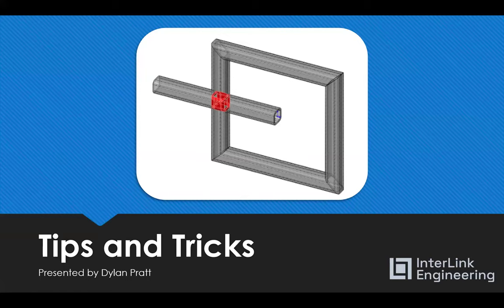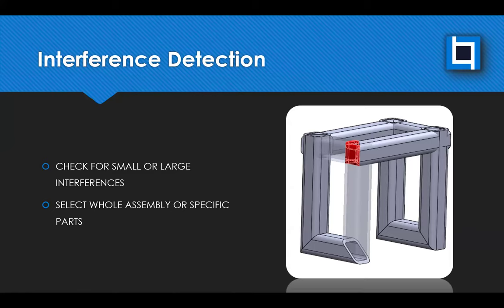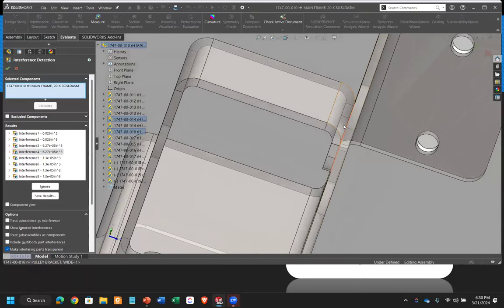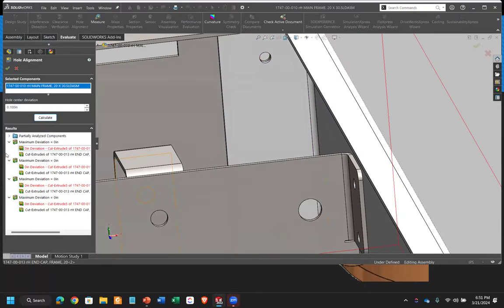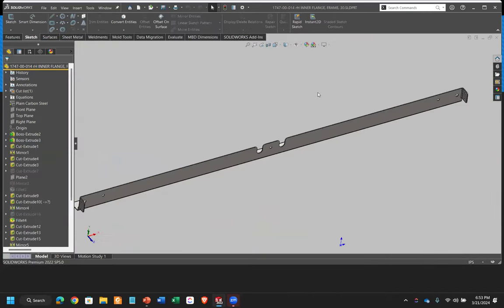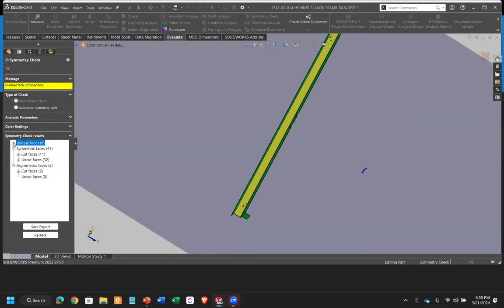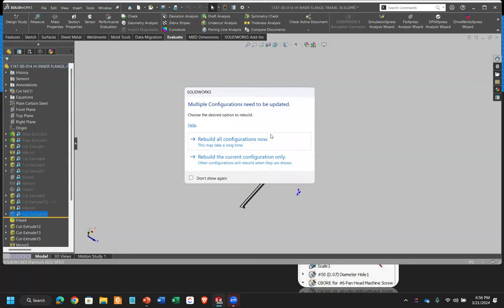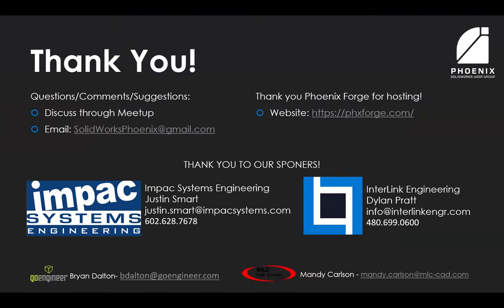Design Evaluation Tools - SWUG March 2024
Every couple of months, InterLink Engineering hosts live presentations for the Phoenix Metro SolidWorks User Group. If you're interested in joining us, explore our MeetUp page for further details.

Interference Detection
- Programmed Inspection for Part Interference

Hole Alignment
- Identify Misaligned Holes
- Set Tolerances
- Cutting Holes in Imports

Symmetry Check
- Confirm Feature Uniformity of Part or Assembly
- Change Colors for Visibility

Feature Freeze
- Reduce Build Time
- Lock Features in Place